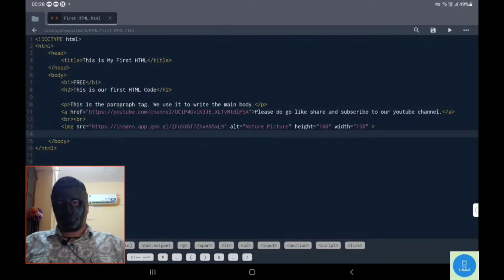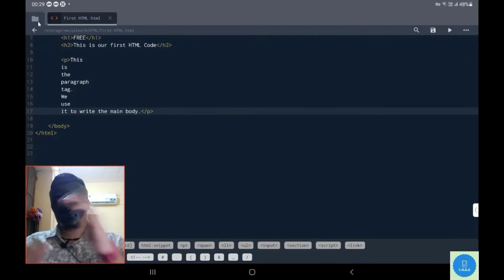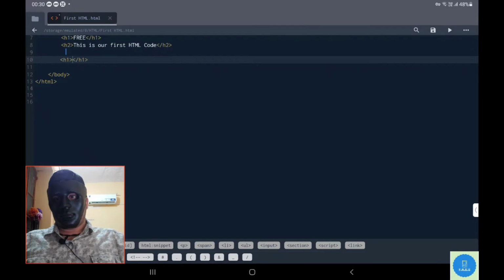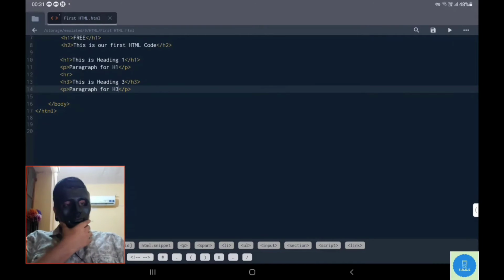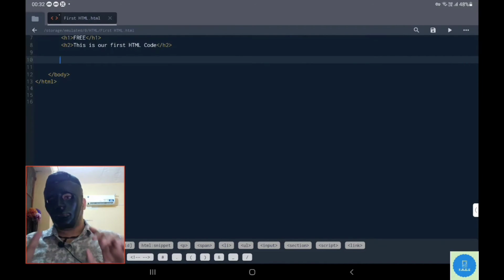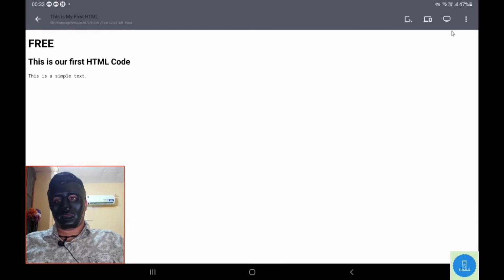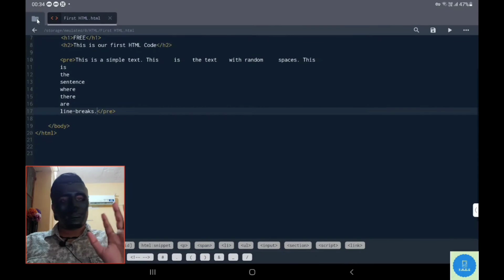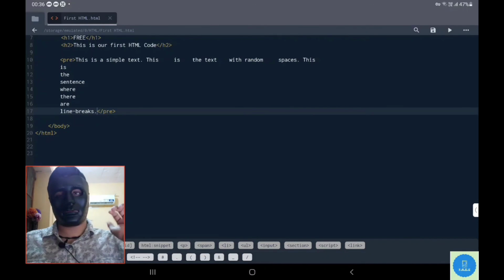LEARN TO CODE IN HTML | HTML DISPLAY TAGS COMPLETE | LEARN EASY WAY TO CODE IN HTML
Hey Guys!! LEARN TO CODE HTML with our basic series of videos, and turn into a professional web developer.